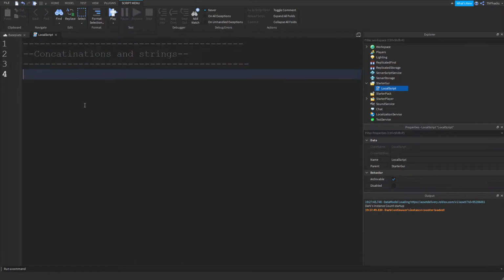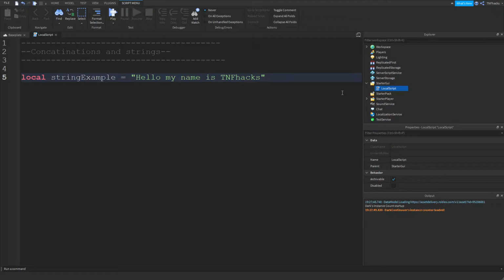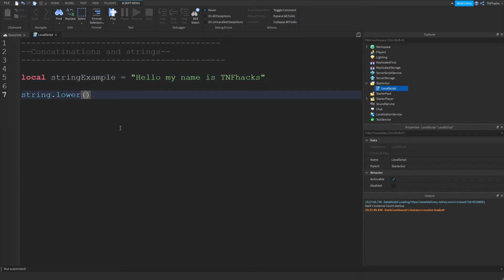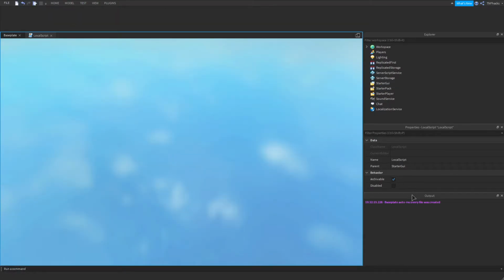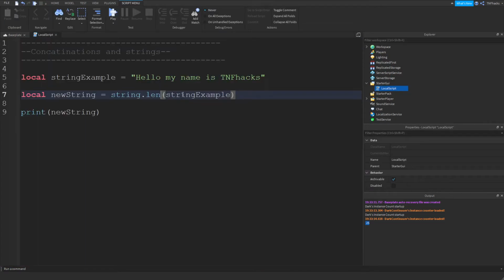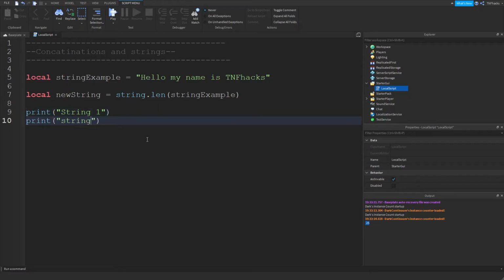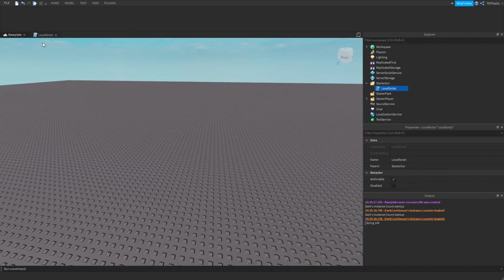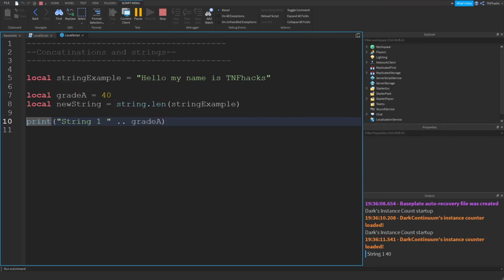Roblox Scripting: Strings and Concatenation! Very Easy! (Learning Lua Part: 6)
Today we will be learning about strings and concatenation in lua! Strings are going to be used a LOT in your scripting career, so make sure you know how to use them!